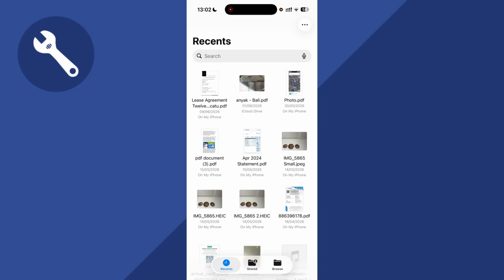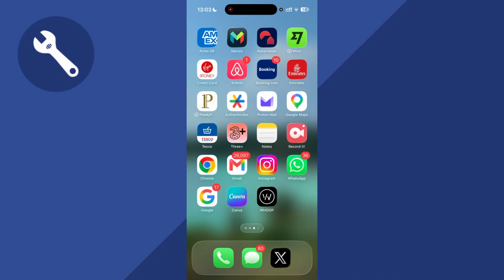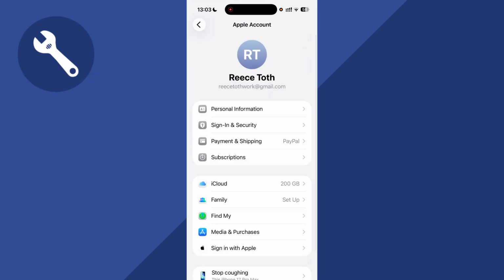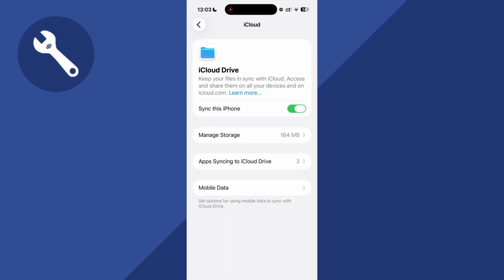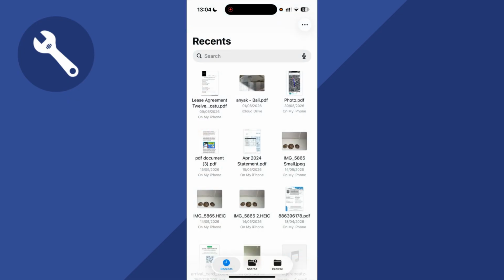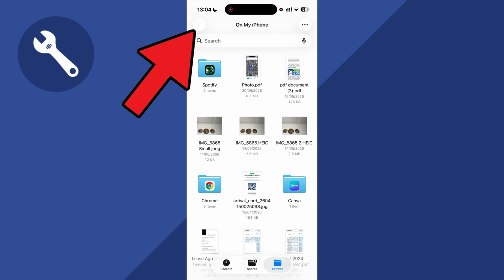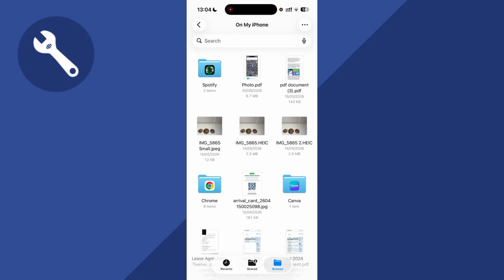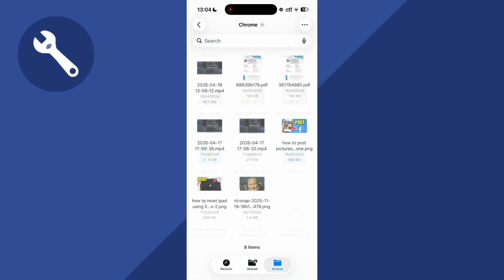How To Fix iPhone Files Not Showing All Files / Missing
Learn how to fix the Files app on iPhone when it is not showing all files, folders, or storage locations. This troubleshooting guide explains how to refresh the Files app, check iCloud Drive settings, reconnect cloud storage services, and restore missing files.